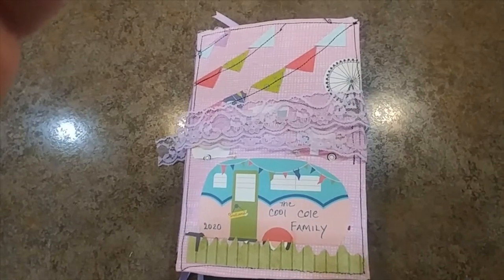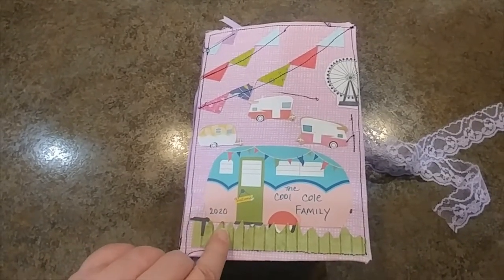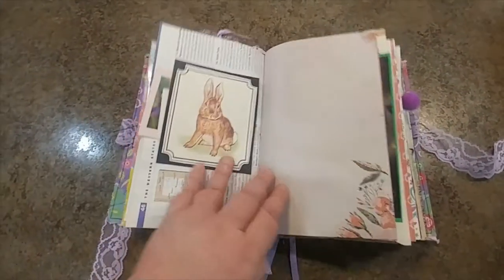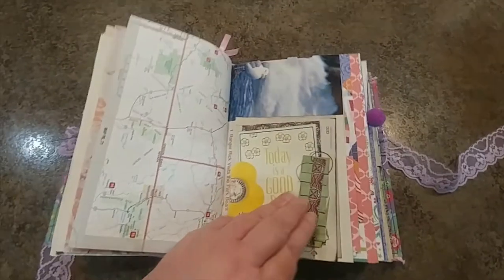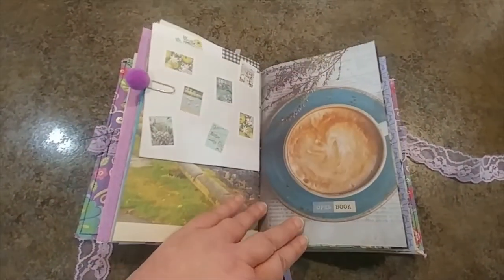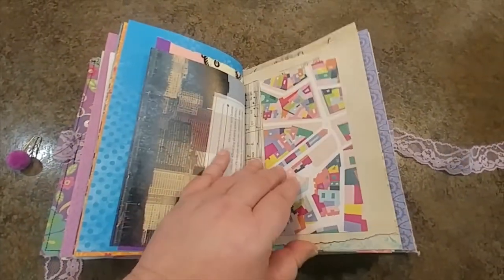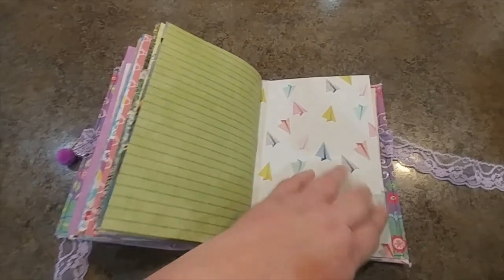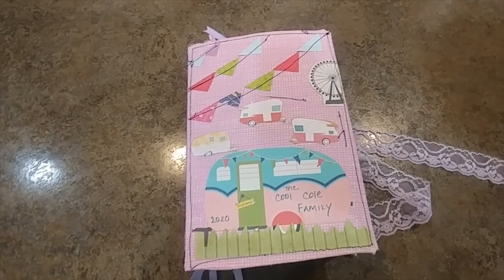Happy Glamper Junk Journal Flip Through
Happy Glamper Junk Journal for the Cool Cole Family
Scrapbooksage flips through a bright and colorful journal.

Digital Prints from Nevermorecreations17.com